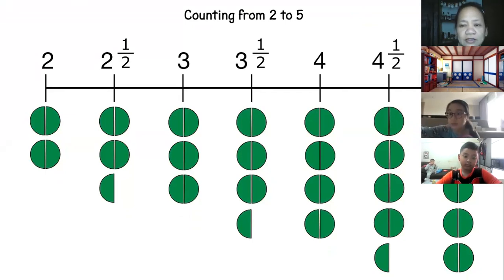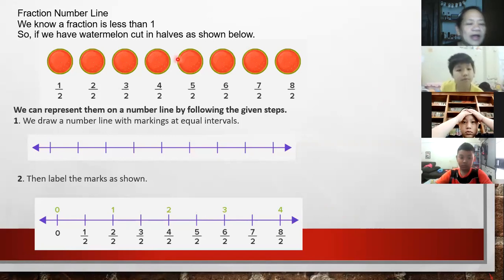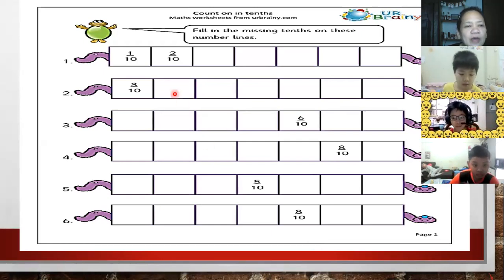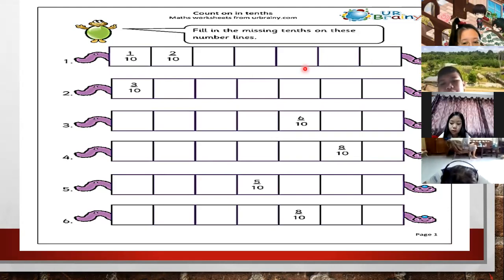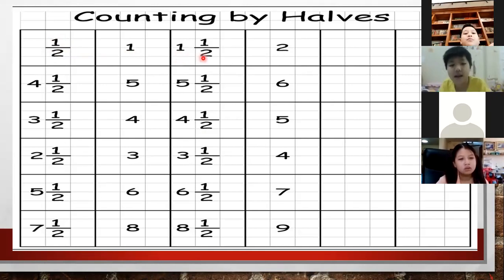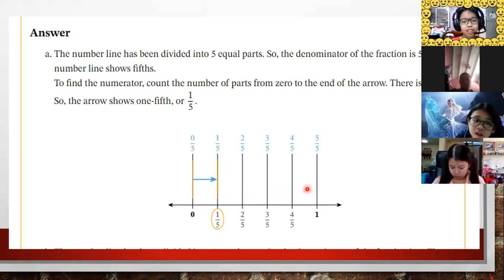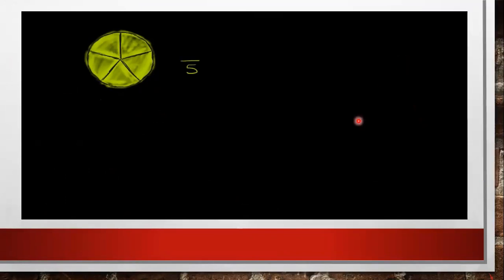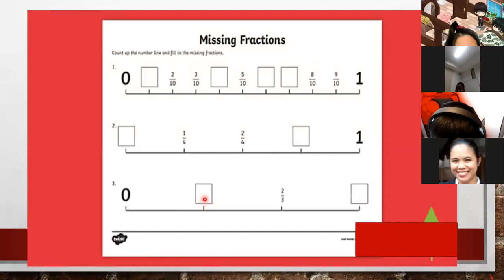Math Online Class P5: Tuesday, June 8th,2021 : T.Daisy